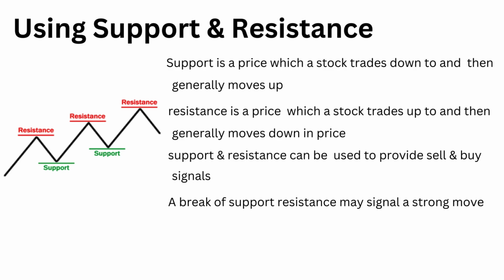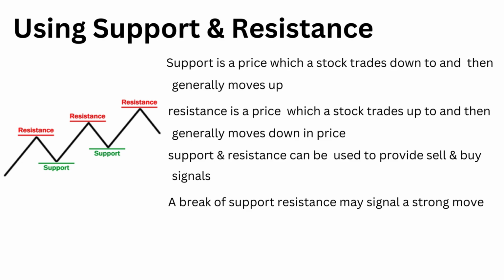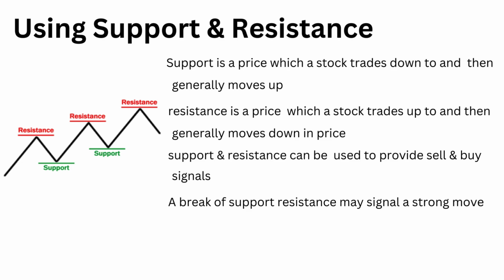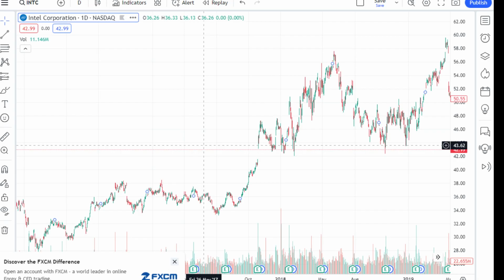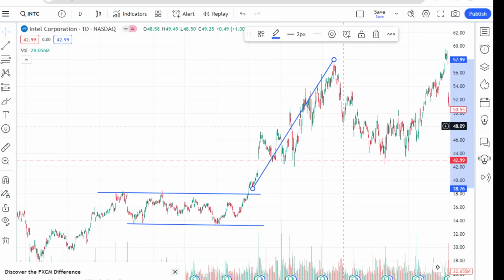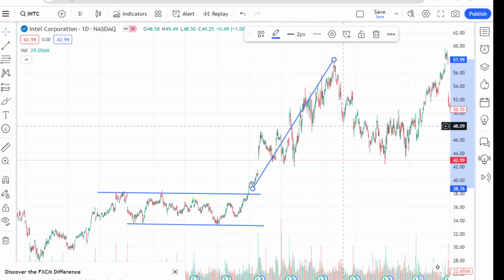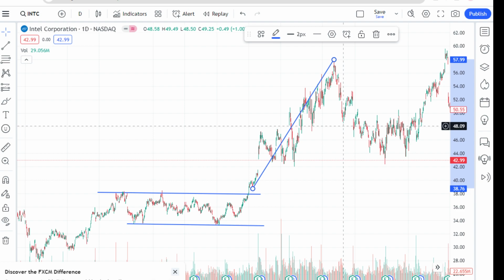All about stock & chart and how to trade in spot and resistance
This video is al about how to trade using spot and resistance on chart must watch what are candle sticks